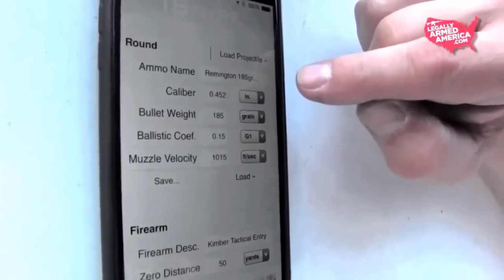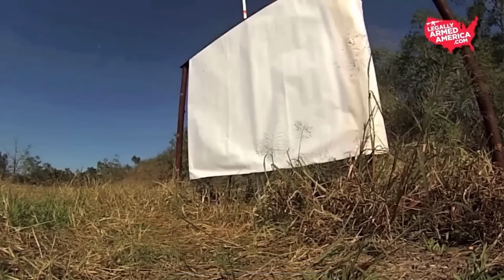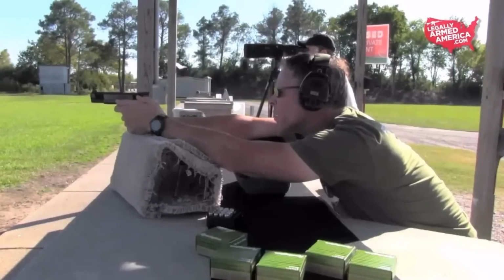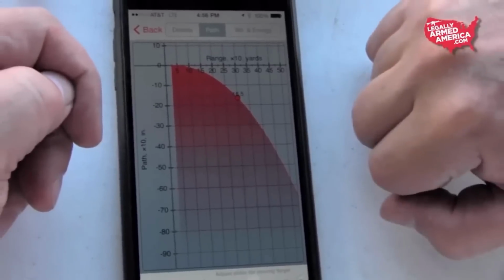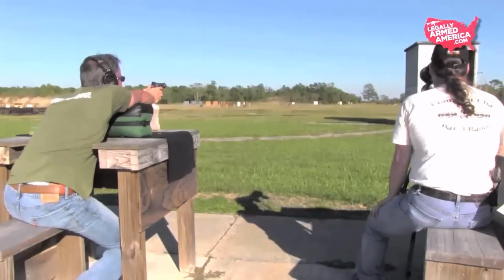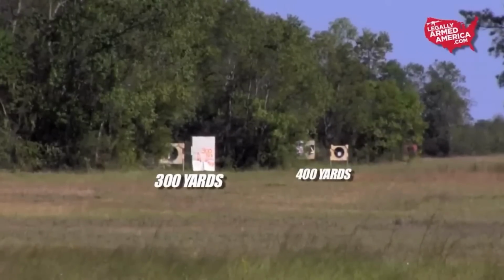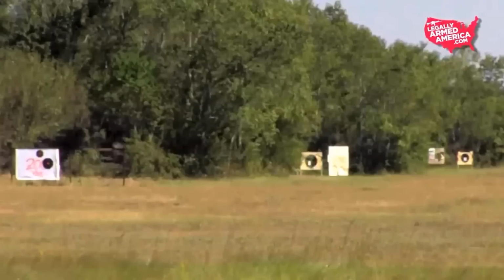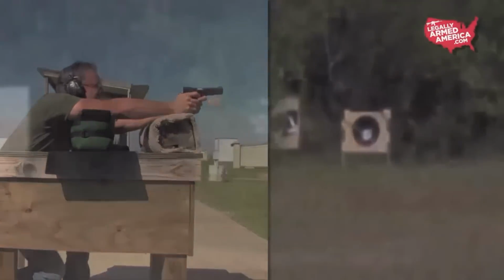Did Trump's assassin make a 140 yard shot with iron sights?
*** Click here to sign up for the Legally Armed America weekly newsletter to receive the latest videos, tips, and deals of the week

* Please visit my friends at Gideon Optics over for the best price on quality optics!

* For the best tasting coffee from a company that not only says they support the Second Amendment, but their actions ACTUALLY PROVE IT, use my Legally Armed America discount code of FTATF10 and enjoy a little coffee and a lot of freedom!

for Legally Armed America gear including most shirts, hoodies, and caps you see me wear on the show!

* Join Gun Owners of America TODAY and receive discounts across the board on your membership courtesy of Legally Armed America!